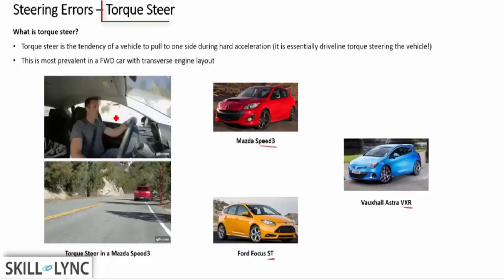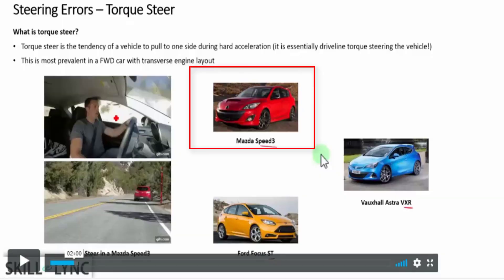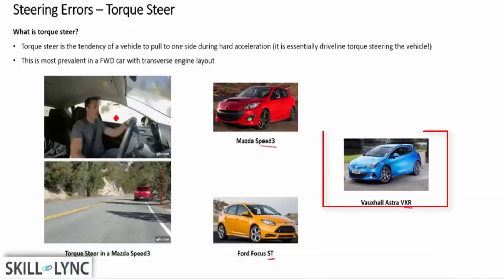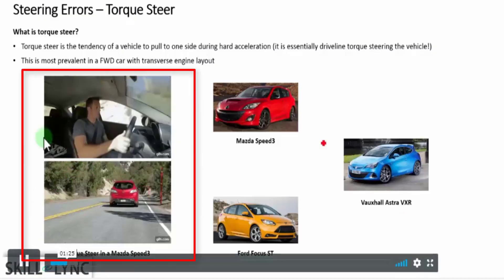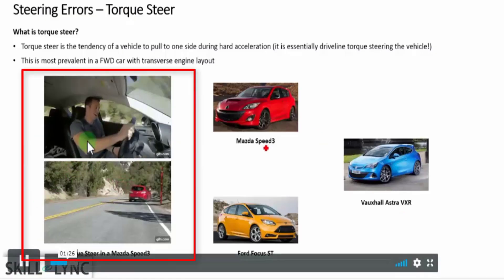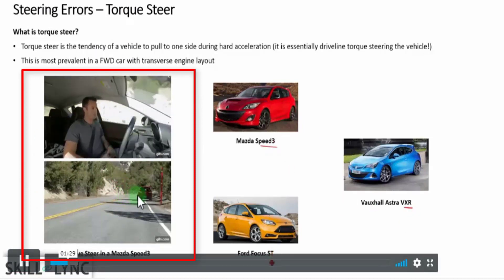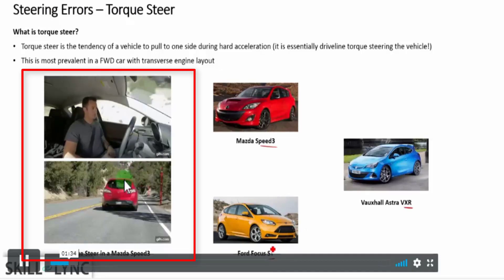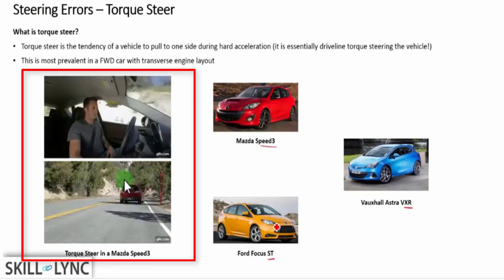Steering Error -Torque Steer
In this short video, we will learn about torque steer and how it causes the vehicle to steer out of its way.

1. Learn industry oriented technical skills from an industry expert.
2. Work on 4 Industry oriented projects & 8 challenges. Create a strong profile for you to get recruited. Here is an example profile of one of our students
3. Attend 4 live video conferencing support sessions every week.
4. Private group access. Interact with industry experts and Skill-lync support team 24/7, get your doubts clarified
5. Master Course students get to work with a career mentor to provide better job opportunities.
6. We are top rated Mechanical Engineering Online Course Providers - 4.9/5 over 180 reviews

1. Master Course in Computational Fluid Dynamics
2. Master Course in Design Engineering

1. Introduction to Computational Fluid Dynamics - CFD
2. Advanced CFD using ANSYS Fluent
3. Advanced IC Engine course using Converge CFD
4. Advanced HVAC system CFD analysis course using Converge CFD
5. Advanced Turbomachinery simulation course using Converge CFD
6. Computational Combustion using Python & Cantera
7. Advanced CFD Meshing using ANSA
8. Intro to Finite Volume Methods using C++
9. Advanced Aerodynamics course using Converge CFD.

1. Advanced Structural Analysis using ANSYS WorkBench
2. Crash Worthiness Analysis using HyperWorks & Radioss
3. LS Dyna for Structural Mechanics FEA

1. Vehicle Dynamics using Matlab
2. Suspension design using MSC Adams
3. Vehicle Dynamics for FSAE & BAJA cars
4. Multi Body Dynamics for Automotive Applications

1. Ultimate SolidWorks course - Learn Solid Modeling & Surface Modeling in SolidWorks
2. Introduction to Sheet Metal Designing
3. Automotive Sheet Metal Design for BIW Components using Catia or NX CAD
4. Geometric Dimensioning & Tolerancing - ASME Y14.5M 2009 standards

***Numerical Simulation:***

1. MATLAB, Python & SolidWorks